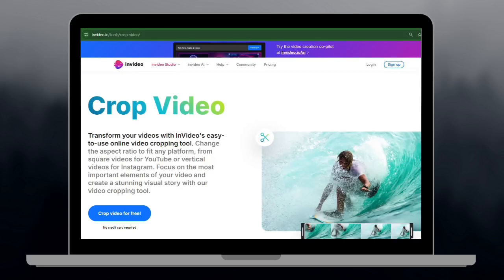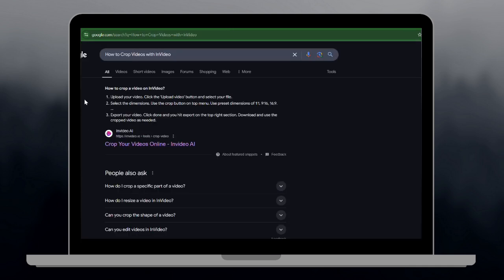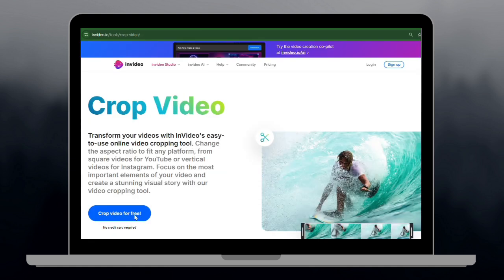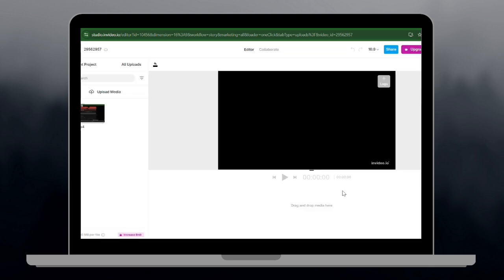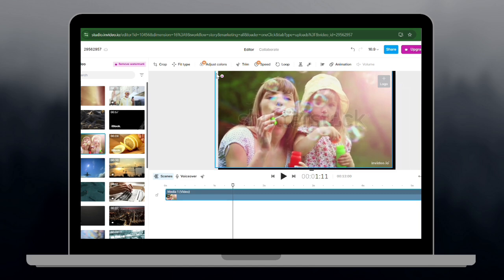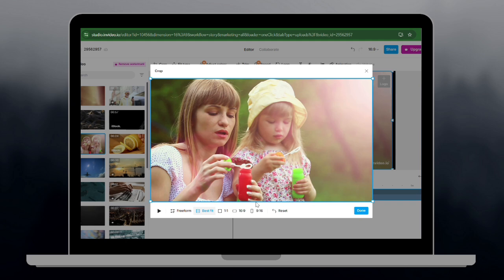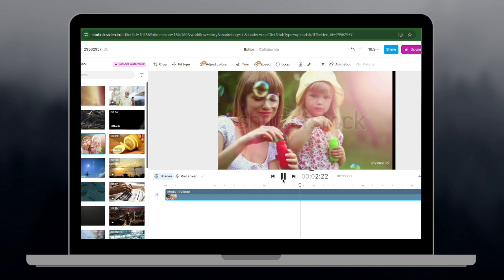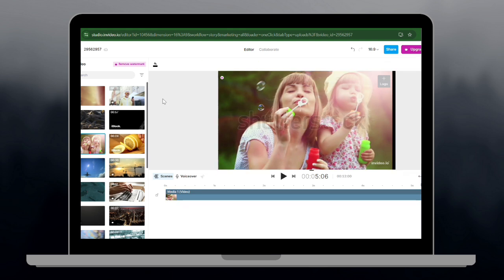How to Crop Videos with InVideo in SECONDS!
Looking to crop your videos effortlessly? This tutorial will guide you through the process of cropping videos using InVideo, a powerful and user-friendly video editing tool. Whether you're a beginner or a seasoned editor, this guide will help you tailor your videos to perfection with precise cropping techniques.

📌 What You'll Learn:
✔️ How to crop videos with InVideo
✔️ Optimizing video dimensions for different platforms
✔️ Tips for enhancing video composition and focus

Whether you're creating content for YouTube, social media, or professional presentations, learn how to maximize your video’s impact with effective cropping strategies. Achieve the perfect framing and enhance your storytelling.